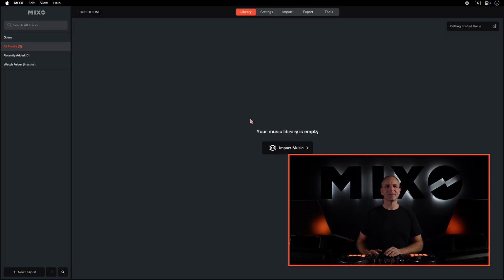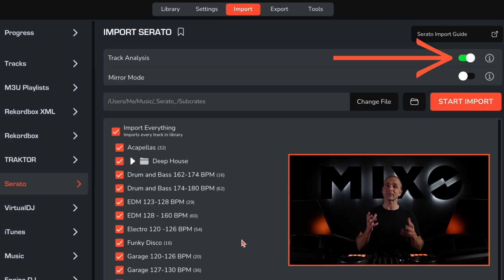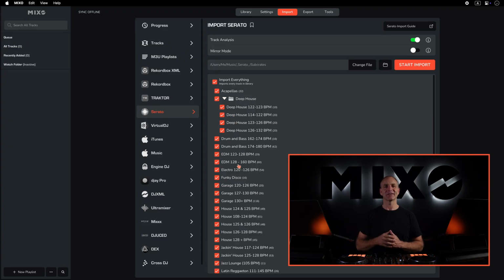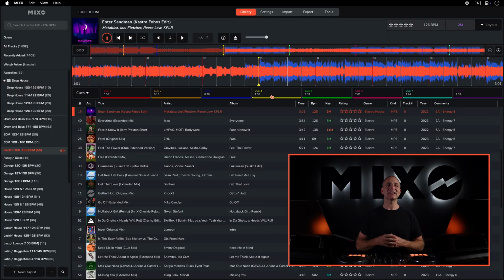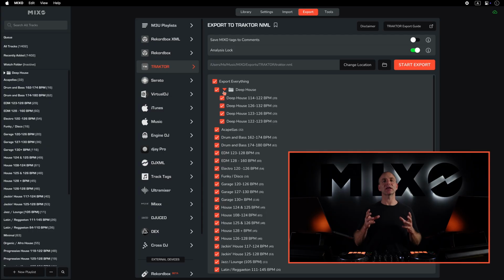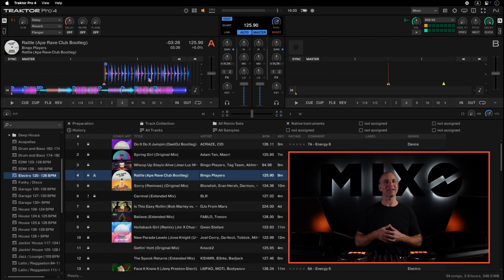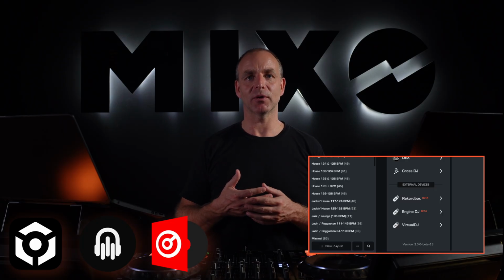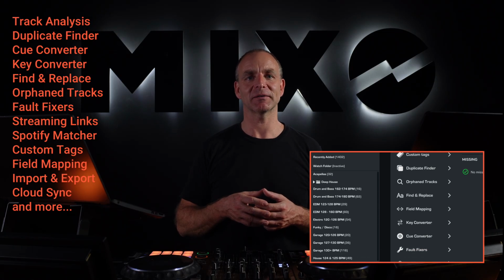SERATO to TRAKTOR - Move your entire DJ library with MIXO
Here’s how to transfer your DJ library from SERATO to TRAKTOR using MIXO with all your playlists, cue points, hot cues, and track metadata between DJ platforms in just a few minutes — all through MIXO’s powerful syncing tools.

What we’ll cover:
- How to import your music from SERATO into MIXO
- How to export your playlists and tracks from MIXO to TRAKTOR

Timestamps:
00:00 Intro
00:12 Import from SERATO
00:53 Track Analysis
02:08 Playlists
03:26 Export to TRAKTOR
04:00 Save MIXO Tags
04:44 Playlists in TRAKTOR
05:29 Discover MIXO | Your DJ Library